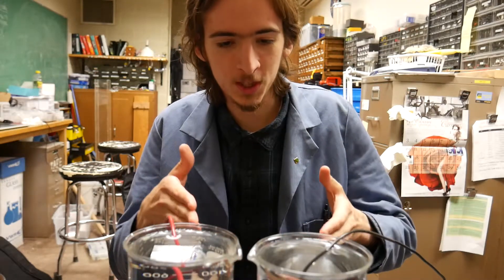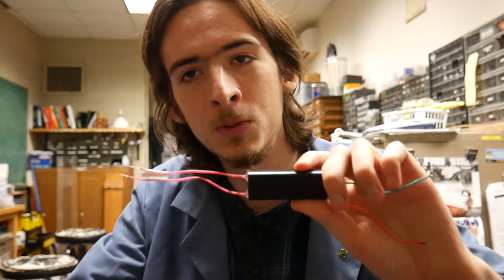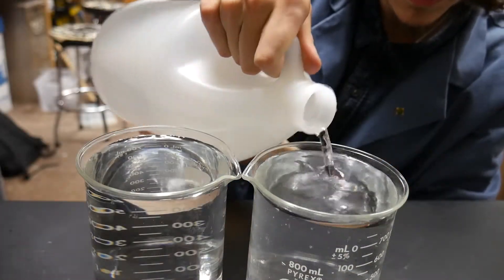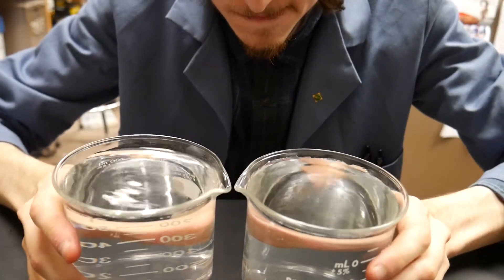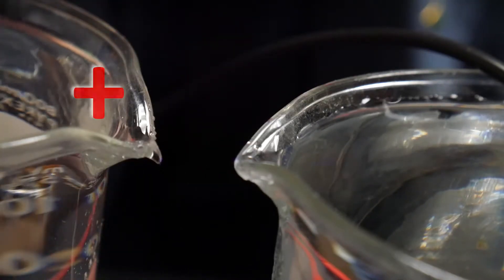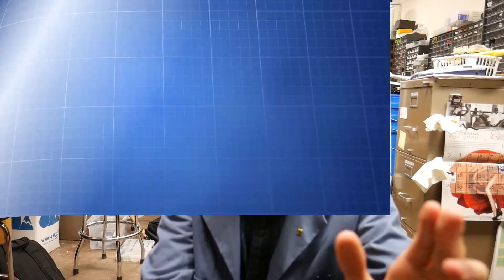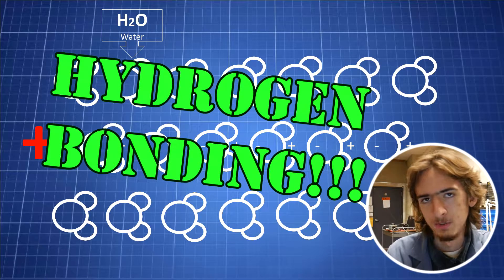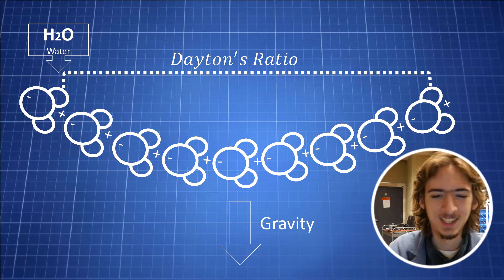LEVITATE WATER - Water Bridge Experiment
Here's a neat science experiment: using a strong electric field, you can force water to suspend itself in air!
Here, let me show you how.

 ►TIMESTAMPS
0:39 - Everything You Need
2:12 - Test
3:13 - Why It Works

►MATERIALS
HV Boost Module
DI Water

►CREDITS
  Narrator: Dayton Aardema - EE
  Editor: Dayton Aardema